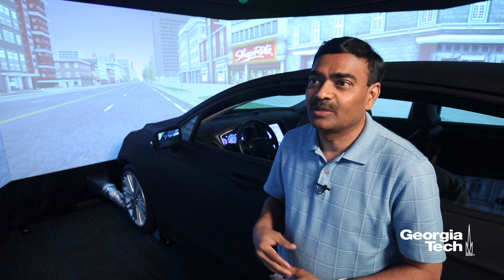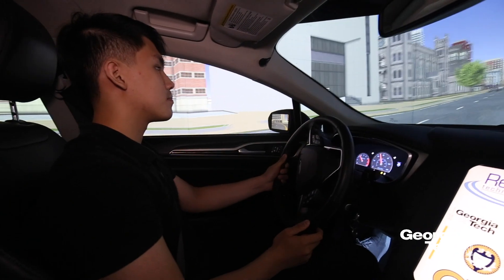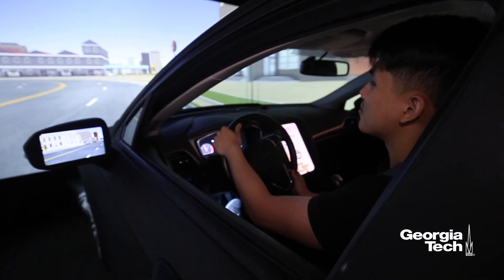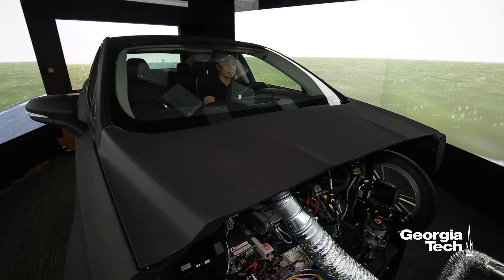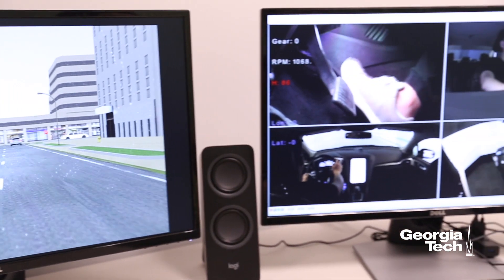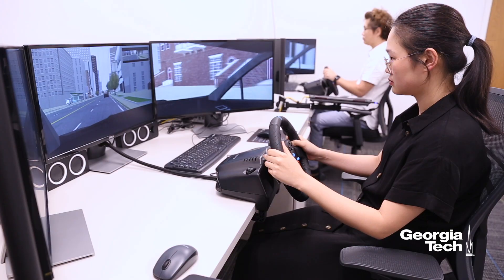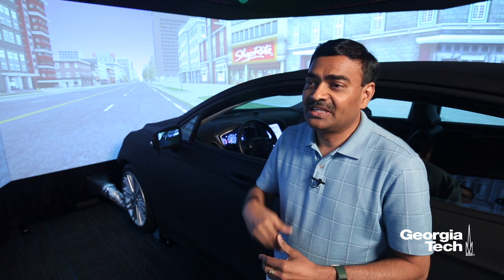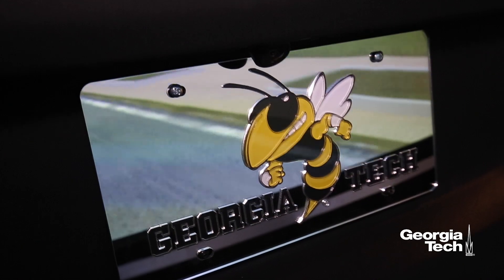Understanding Human Driving Behavior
A new simulator in the School of Civil and Environmental Engineering at Georgia Tech puts people in a full-size car to understand their driving behavior.